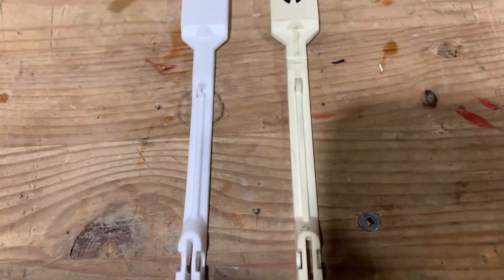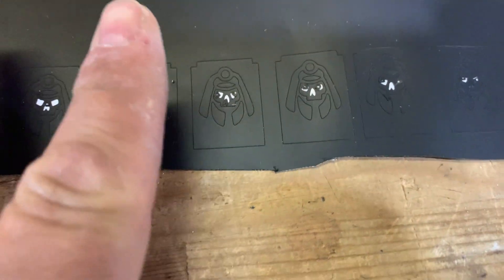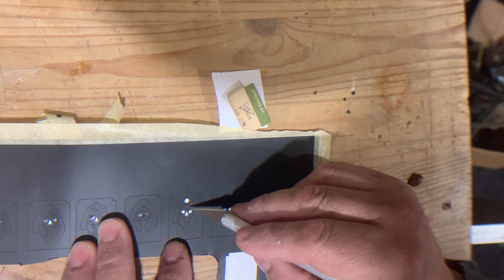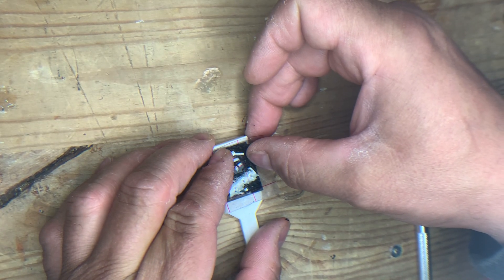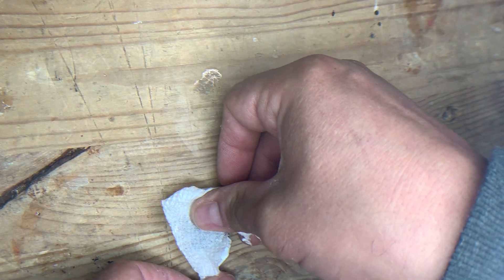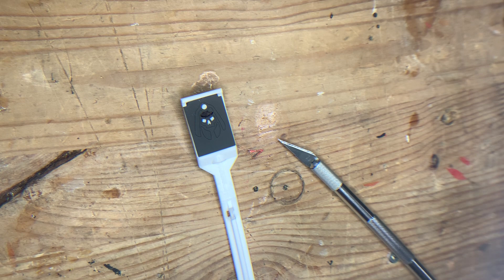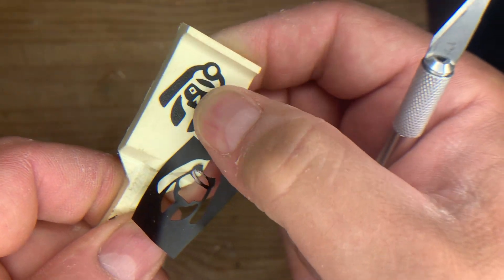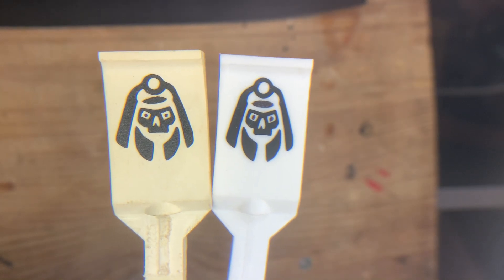Pinball Machine drop target restoration on the cheap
Let reface a pinball drop target with a Cameo Silhouette cutter and some cheap black vinyl.  Perfect for replacing that one target that breaks and not having to buy a complete set